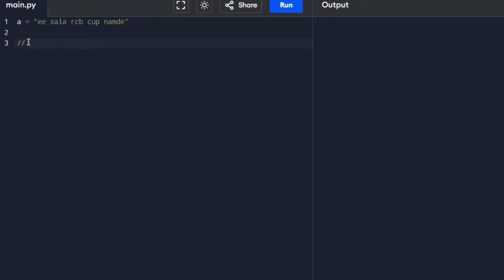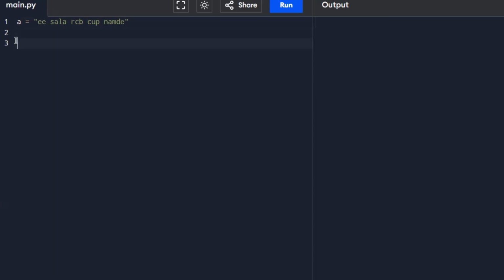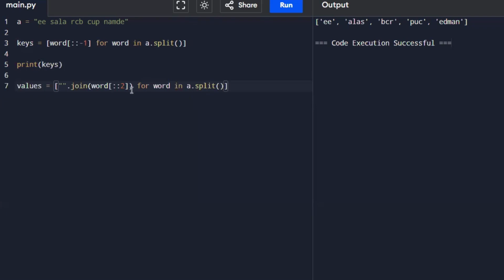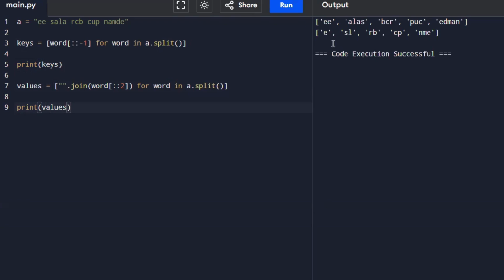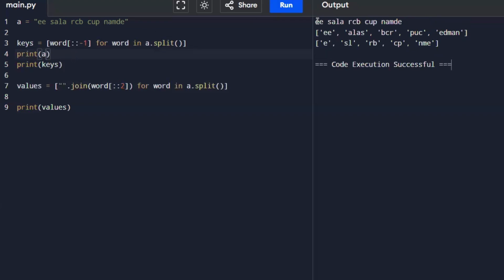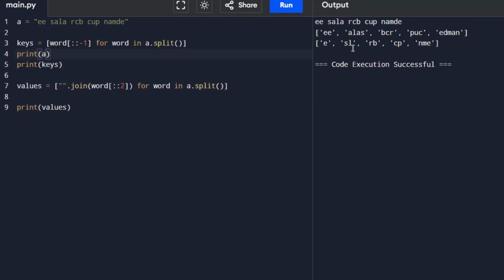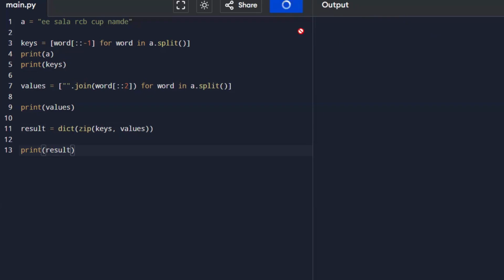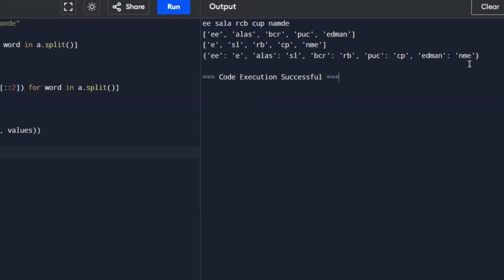How to use split method using python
Code:

a = "ee sala rcb cup namde"

keys = [word[::-1] for word in a.split()]
print(a)
print(keys)

values = ["".join(word[::2]) for word in a.split()]

print(values)

result = dict(zip(keys, values))